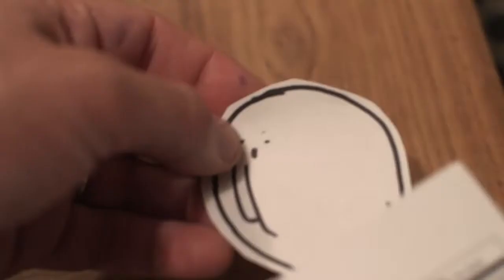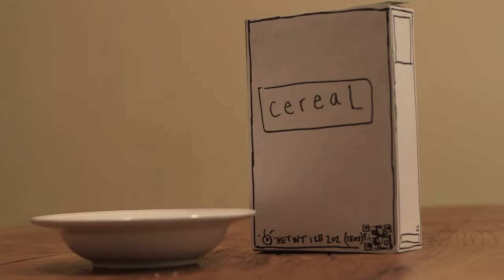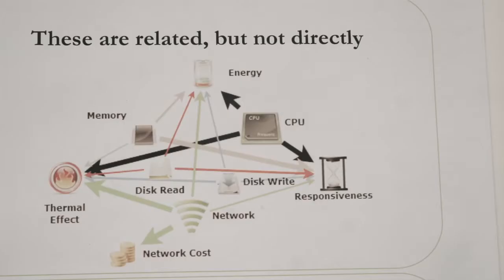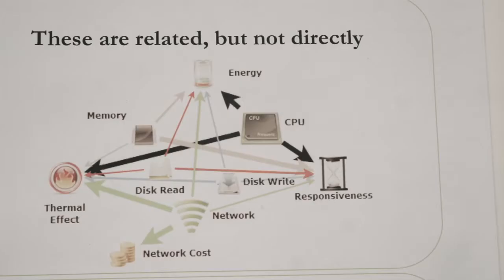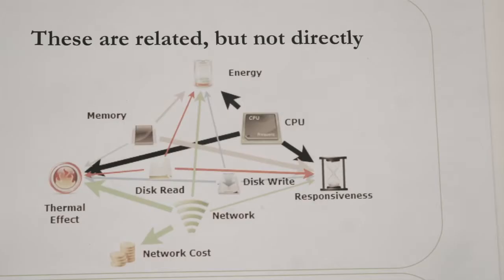NYC Media Lab Research Project: Time Warner Cable + NYU-Poly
NYU-Poly's Justin Cappos explains his research on Internet bandwidth and "The Internet of Things," pursued in collaboration with Time Warner Cable and NYC Media Lab. Video courtesy Time Warner Cable.